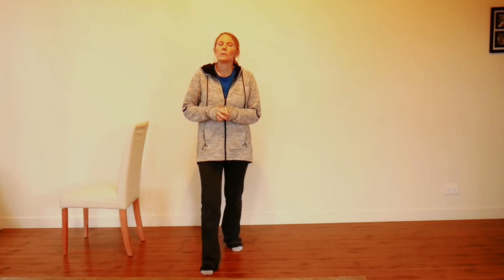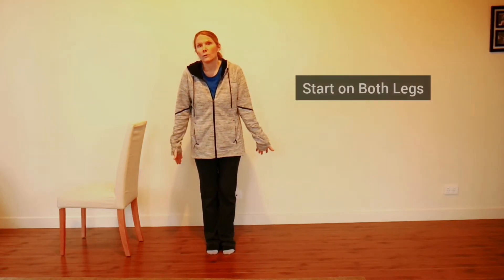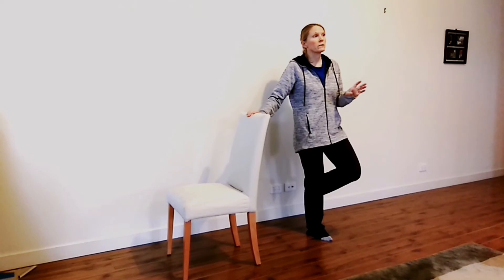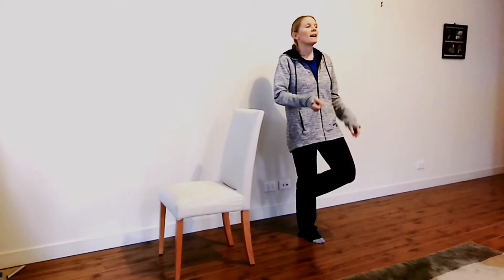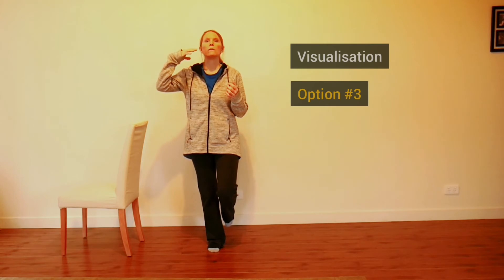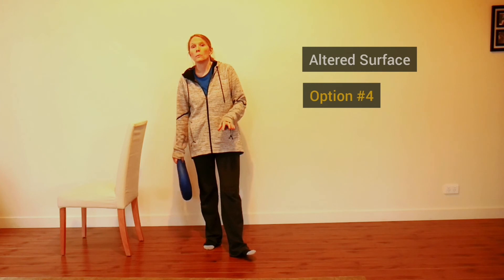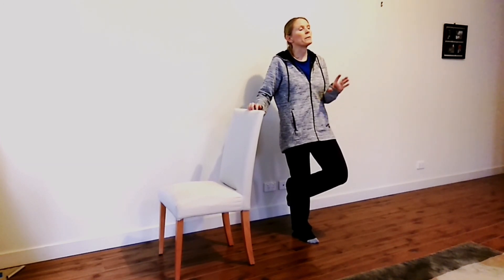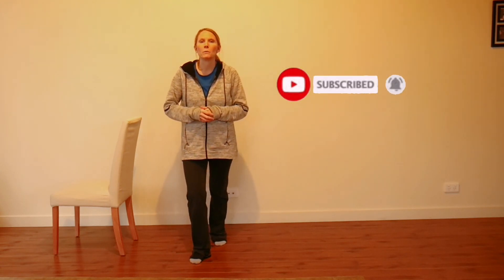Balance Exercise Progressions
Do you find you’re a bit bored with some of the balance exercises you’ve been doing? In which case, this video will explain some of the balance exercise progressions you can choose from to help increase the challenge and create a bit of variety with what you’re doing. Try them out and share how well you do in the comment section below.

RELEVANT LINKS
This video has the following sections:

00:00 Balance Exercise Progressions
00:50 Find your Baseline
02:08 Option #1: Do you need to hold on?
02:29 Option #2: Can you add movement?
03:26 Option #3: Visualisation
04:24 Option #4: Altered Surface
04:54 Option #5: Eyes Shut
06:12 Thanks for Watching

Knowing the options of making an exercise easier or harder can help increase the variety of your workout. Balance exercises are a great way to reduce the risk of falls and can be done at the beginner level through to more advanced, which are the options we go through in this video.

Don't forget to listen to your body and seek professional advice for persistent discomfort.

Are you in pain and confused by your Google searches as you try to figure out what’s going on? You can get clarity and direction on what steps you need to take by booking an online physio consultation.
Do you need to be held accountable for doing exercises, but don’t have time to go to a gym or exercise class? Join us from the comfort of your own home for regular Pilates sessions (online).
RUNNER FOCUS: Do you want flexibility in your legs to help improve your efficiency and running? Join the 8-week deep squat challenge, which focuses on the legs. Each week you’ll receive an email with instructions on exercises that can help, targeting the different joints and muscles of the leg.

Have questions? Please comment and we’ll get back to you. We're here to help!